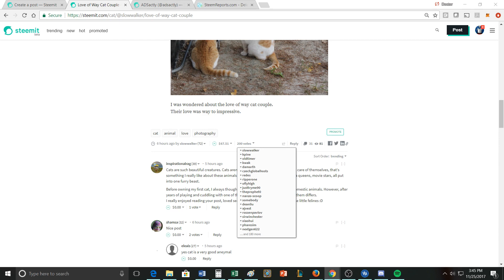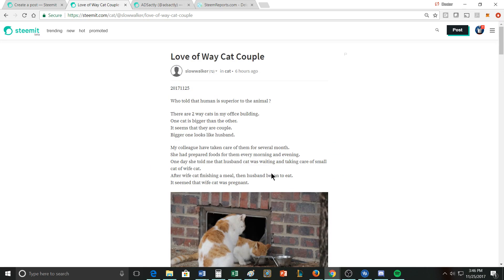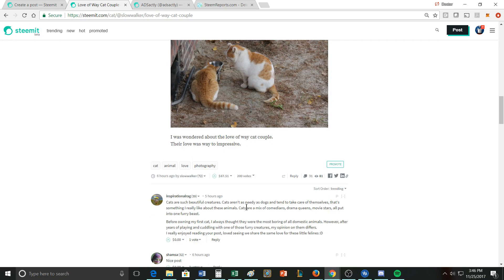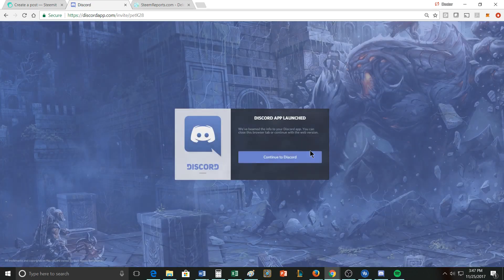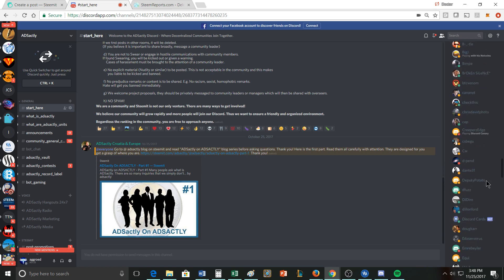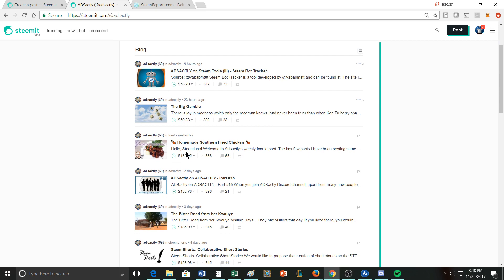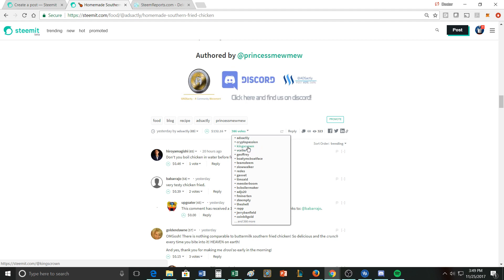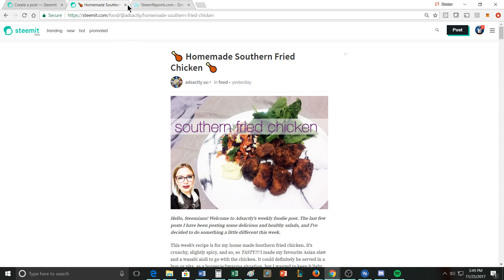Top earners on the Steem Crypto Chain Numbers 28-16 (Part 2)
Folks that earn lots of money every day on the Steem blockchain through blogging on it.